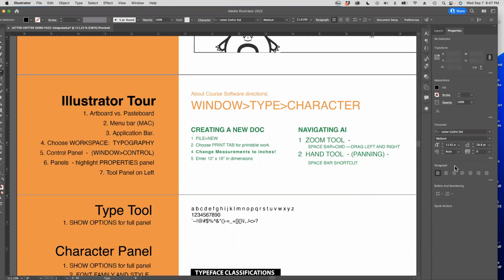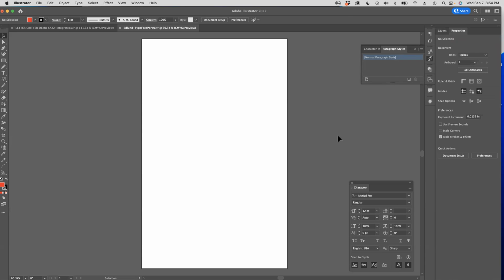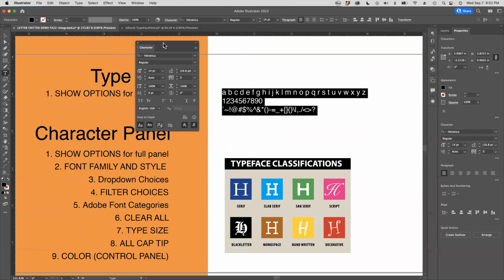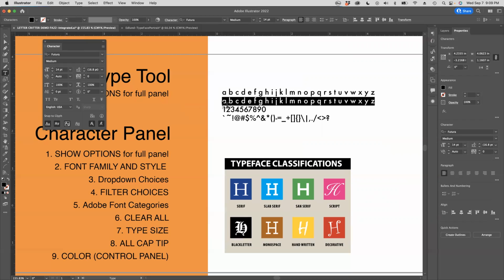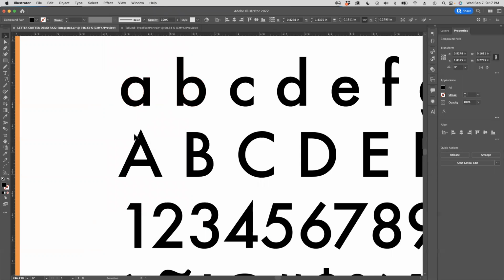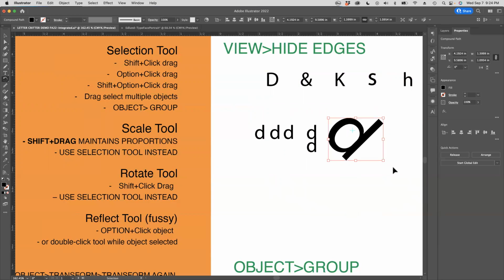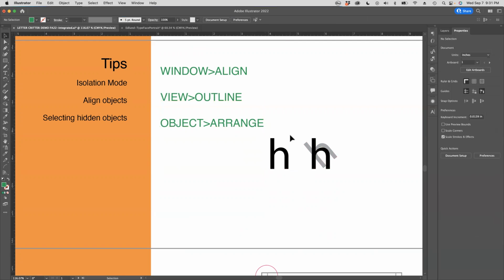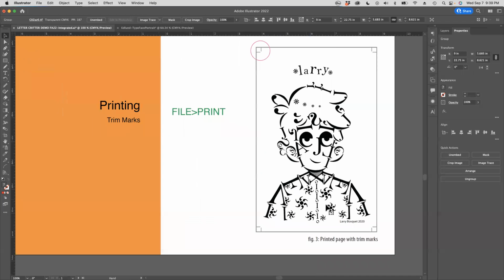Adobe Illustrator Demo for Type Face Portrait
A tour and demo of tools and techniques for use in the first Word&Image assignment.

Timecodes:
00:00 - Create a Document
03:20 - Tour of Illustrator
08:35 - Navigating the page
10:55 - Type Tool - Adding Text
13:50 - Choosing and sizing Fonts
25:53 - Turning Type into Paths
30:44 - Scaling, rotating, flipping paths
40:20 - Duplicating paths
43:32 - Tips
40:28 - Printing